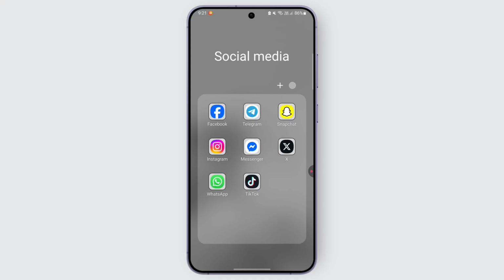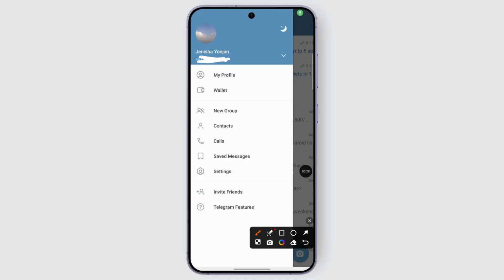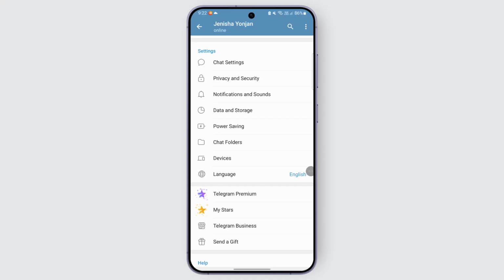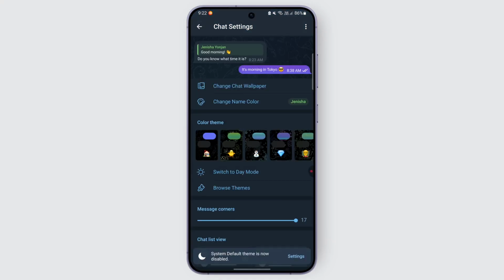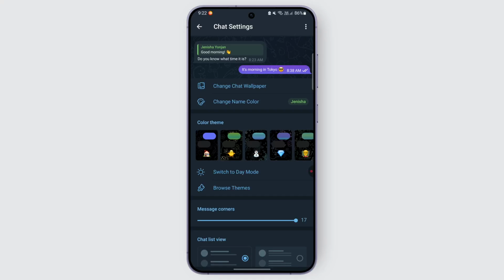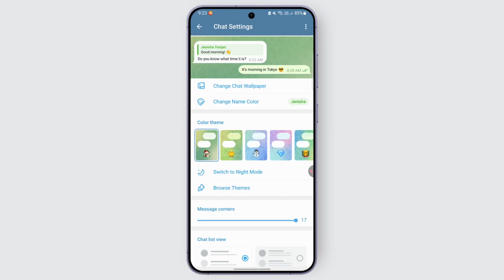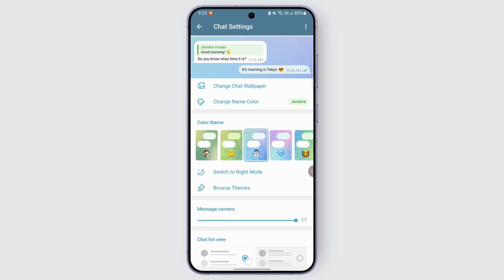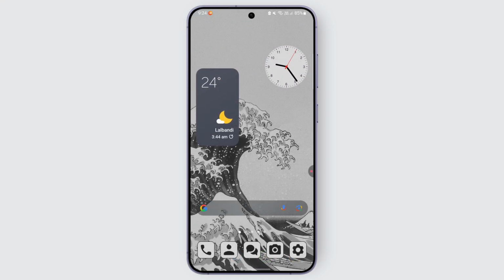How to Use Telegram's Dark Mode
Want to use Telegram's dark mode to make chatting easier on your eyes and save battery life? This video will guide you through the steps on how to use Telegram's dark mode quickly and easily. Whether you're asking, "How do I turn on dark mode in Telegram?" or need help customizing the theme, this tutorial has you covered. Learn the steps to enable dark mode on Telegram and enjoy a sleek, comfortable chatting experience. Watch now to see how you can use Telegram's dark mode today!

Timestamps:
00:00 How to Use Telegram's Dark Mode
00:10 How Do I Turn On Dark Mode in Telegram?